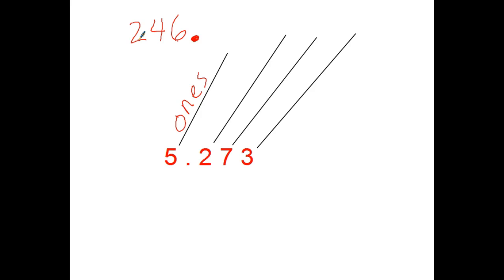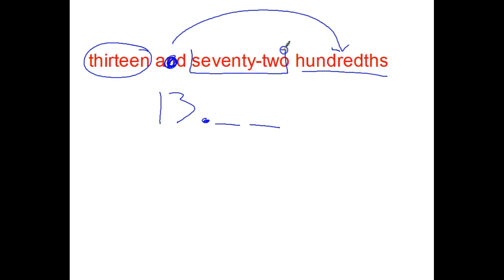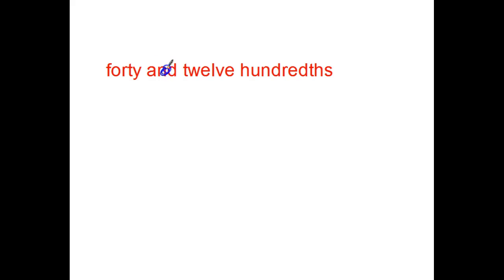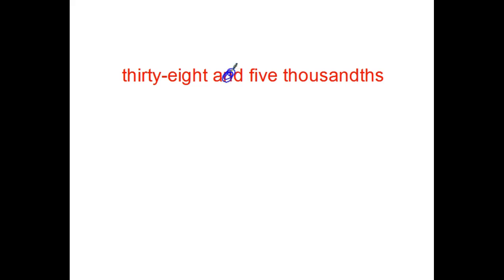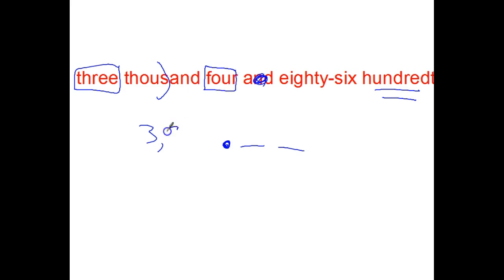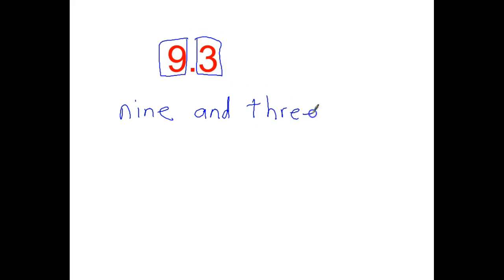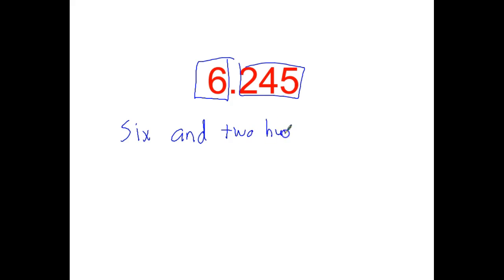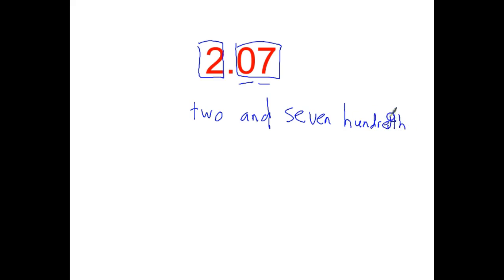B2 Standard and Word Form of Decimals